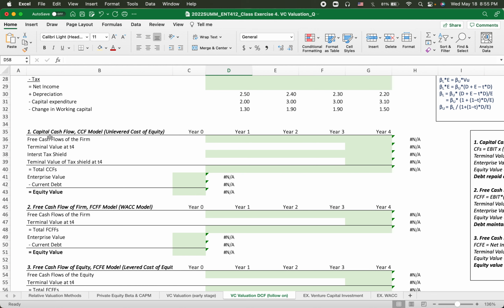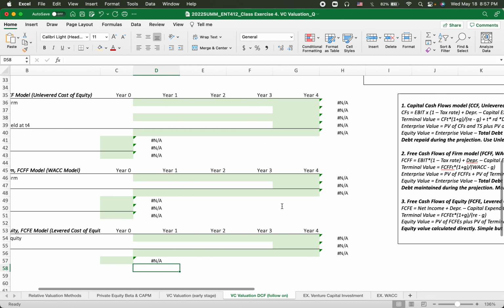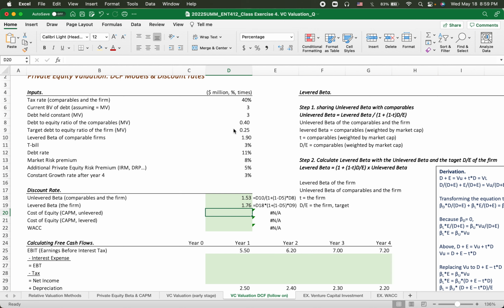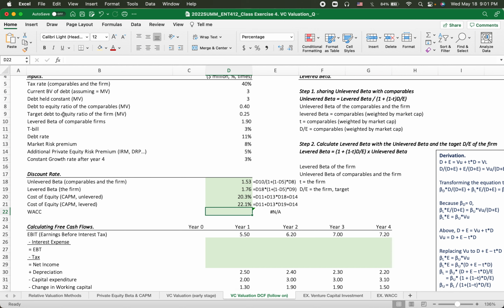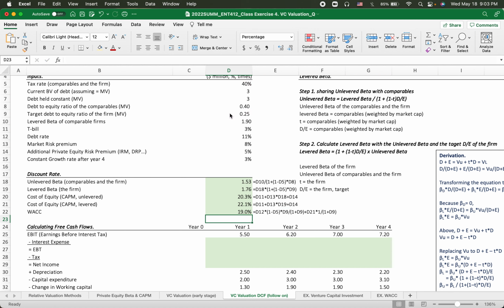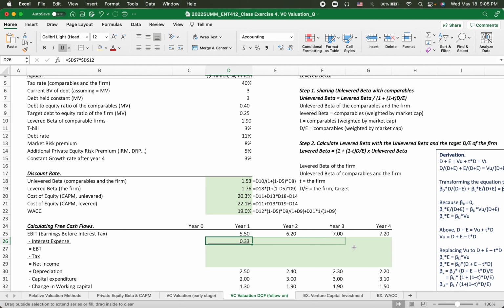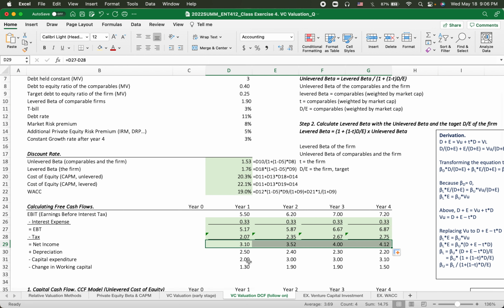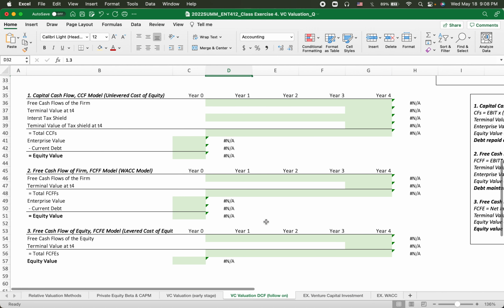Professor Paul Ahn_Private Equity Investment_Private Equity Valuation_Discount Rates & Cash Flows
Private Equity Valuation_Discount Rates & Cash Flows